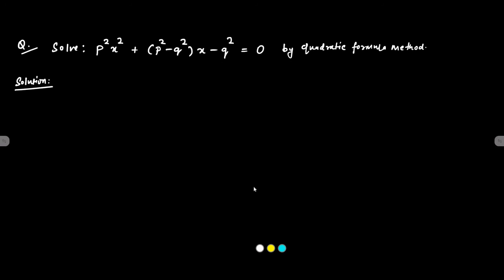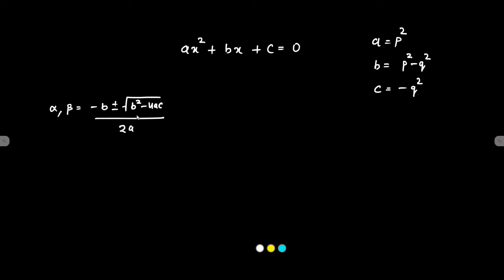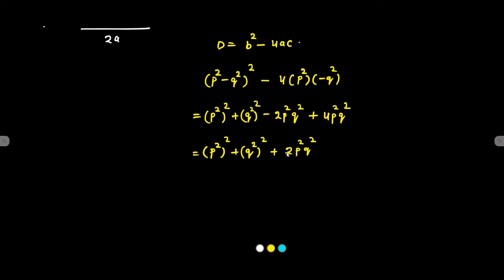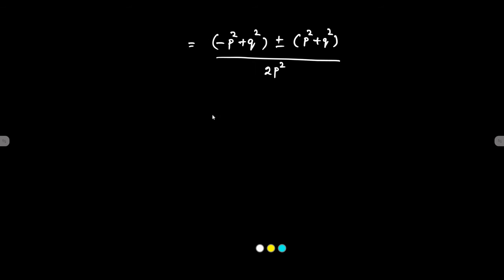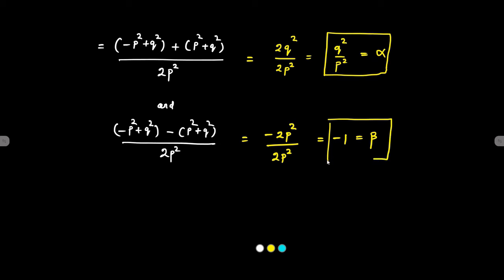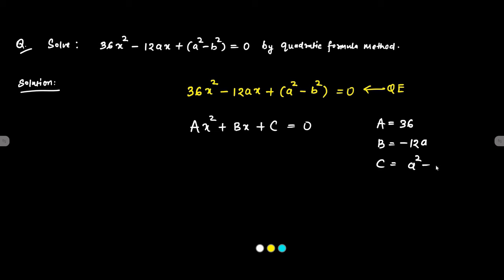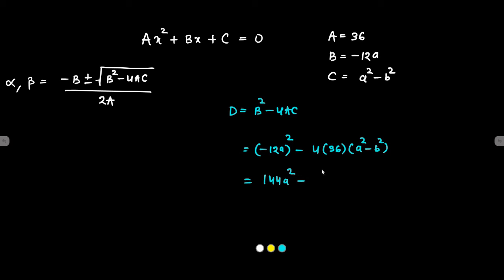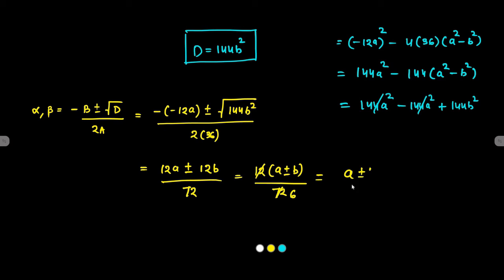Solving Quadratic Equations | Quadratic Formula Method | Questions 6